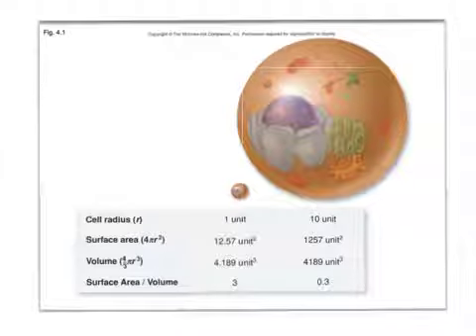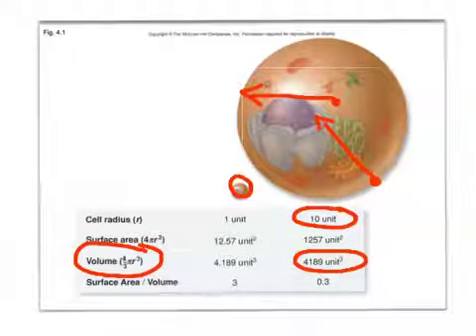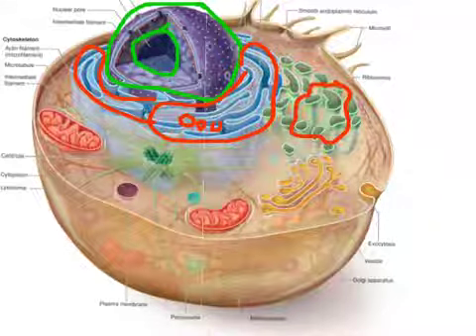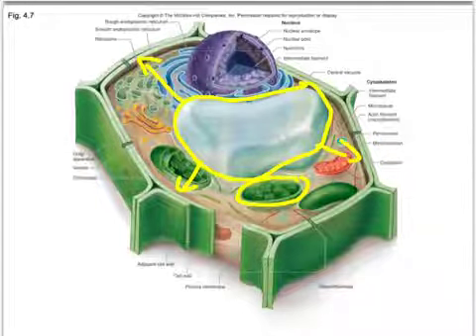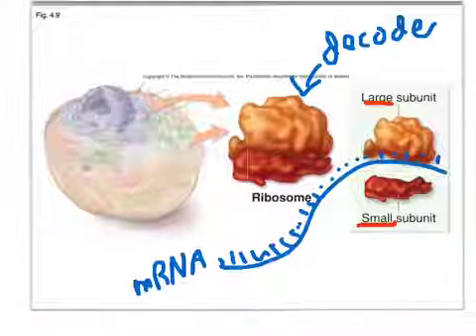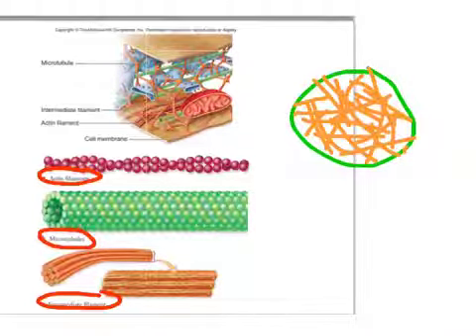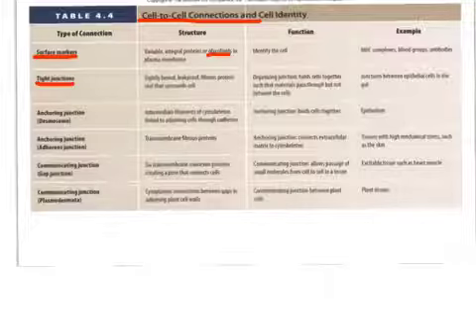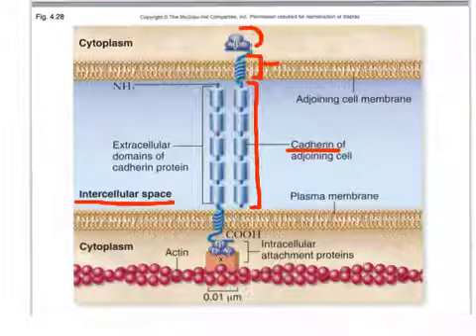CMBch4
Raven chapter 4 presentation